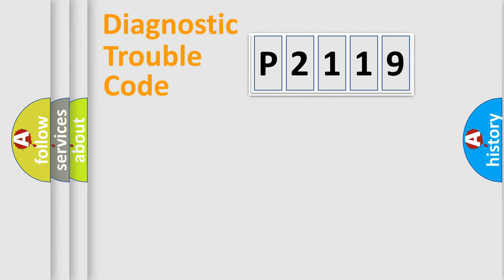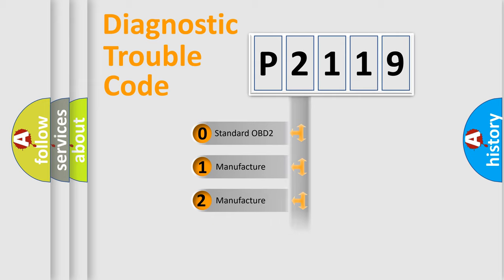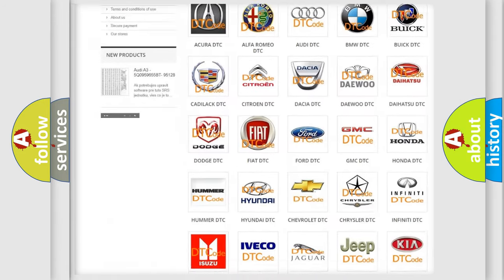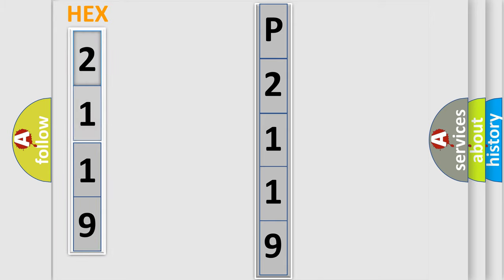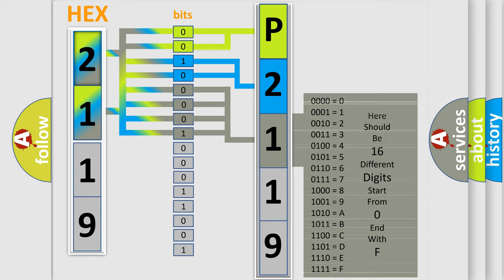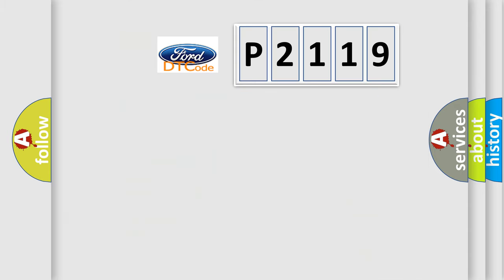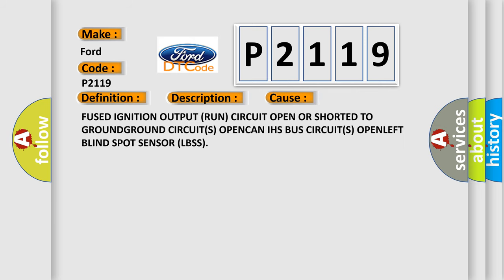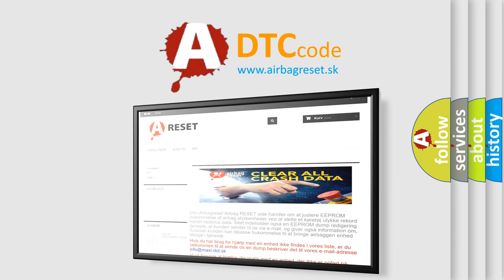DTC Ford P2119 Short Explanation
Contents:
0:21 Basic DTC analysis according to OBD2 protocol standard.
1:48 Insight into programming
2:58 A diagnostically understandable description of the Diagnostic Trouble Code
3:05 Basic error definition

Make:
Ford
Code:
P2119
Definition:
Lost Communication With Driver Side Blind Spot Sensor - General Electrical Failure
Description: